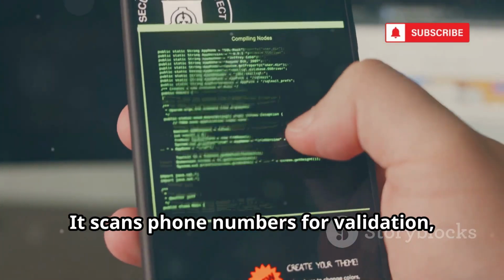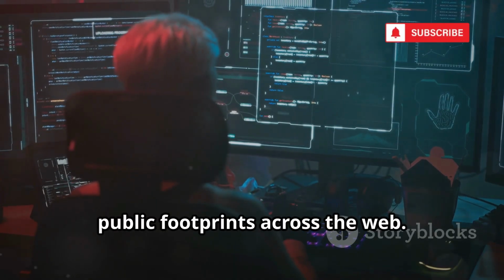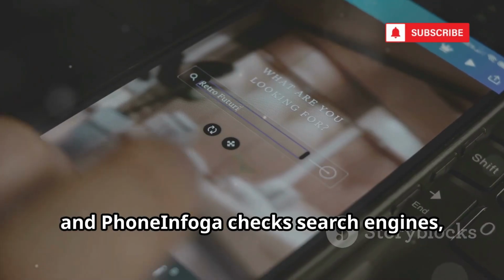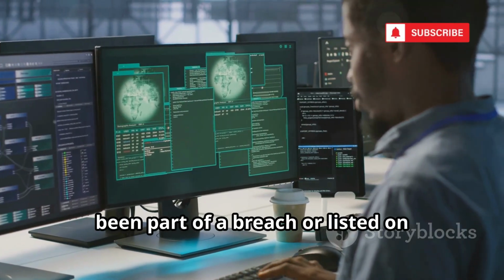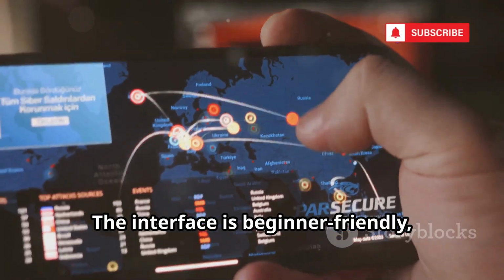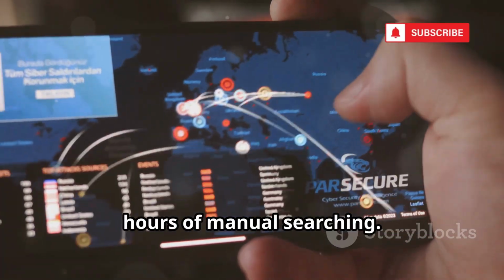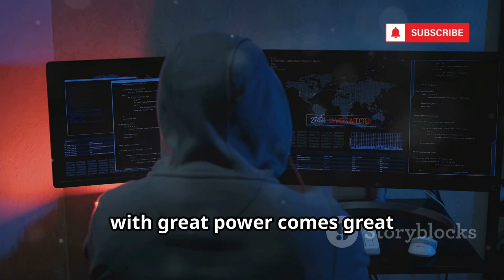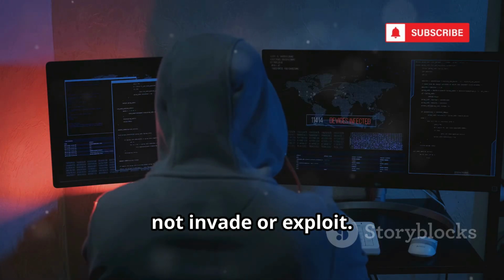13 Secret Phone Number OSINT Tools Found On GitHub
13 Secret Phone Number OSINT Tools Found On GitHub

Discover the world of phone number OSINT with this in-depth guide to thirteen powerful yet lesser-known tools for uncovering hidden details behind phone numbers. Learn how tools like PhoneInfoga, Scylla, Sherlock, Numverify, Twilio Lookup, and more can validate numbers, detect leaks, map social profiles, automate data extraction, and even flag fraudulent activity—empowering you with key investigative skills. We stress the importance of ethical usage and the responsibilities that come with these capabilities. Whether you’re a cybersecurity enthusiast, investigator, or just curious, this comprehensive overview offers actionable insights and practical tips for integrating these tools into your OSINT workflow.
OUTLINE:
00:00:00
13 Secret Phone Number OSINT Tools on GitHub (You Never Knew Existed!)

00:00:19
PhoneInfoga – The OSINT Swiss Army Knife

00:01:08
Scylla – The Deep Data Digger

00:01:52
Sherlock – Social Media Sleuth

00:02:30
Osint-Phone-Number – All-in-One Analysis

00:03:08
Phonebook.cz – The Global Directory

00:03:41
Truecaller Scraper – Unmasking Identities

00:04:13
Numverify – The Validation Engine

00:04:51
Twilio Lookup – Beyond Messaging

00:05:24
CallerIDFinder – The Reverse Lookup Pro

00:06:00
WhatsMyName – Username Connection Hunter

00:06:25
Social Analyzer – Multi-Platform Investigator

00:06:57
PhoneNumber-Analyzer – The Data Scientist’s Tool

00:07:31
OpenCNAM – Real-Time Caller ID Intelligence

00:08:04
Your New OSINT Toolkit